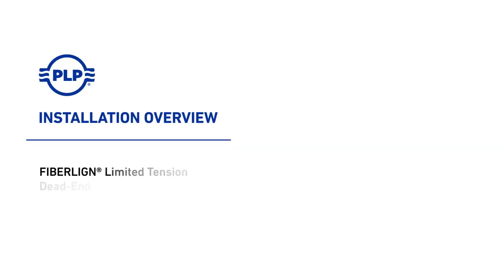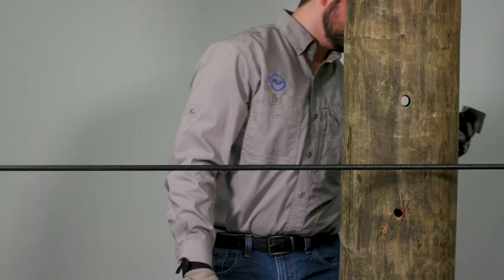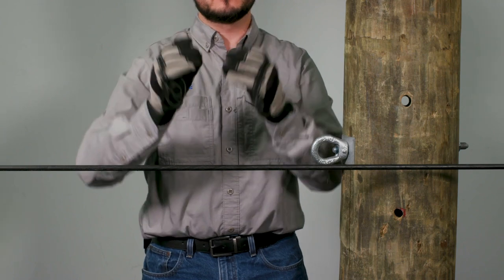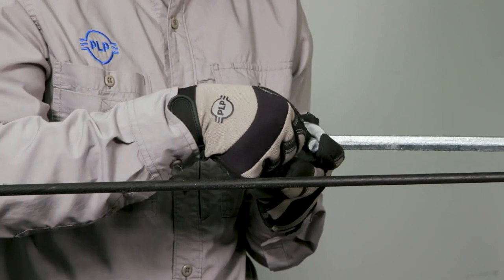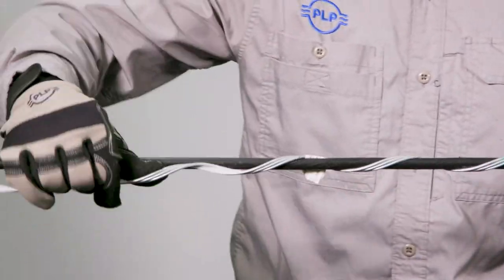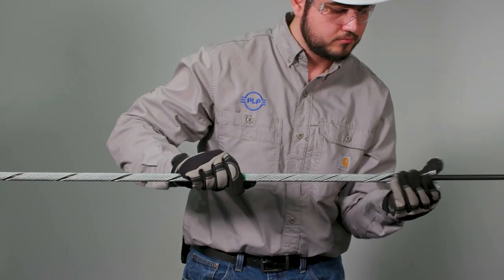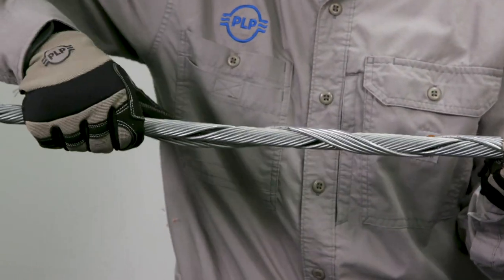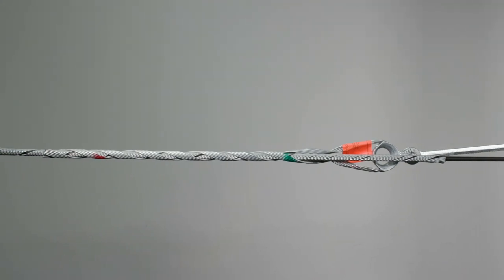FIBERLIGN® Limited Tension Dead-End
LIMITED TENSION Dielectric Dead-ends are intended for use on applications with relatively low tensions ( 1,000Lbs. maximum stringing tension and 2,500 Lbs. maximum working load), short spans (depending on actual tensions), and “normal” operating conditions and cable jackets. They have a “standard” design that is not cable specific and consequently will provide varying holding capabilities according to the specific cable and operating conditions.